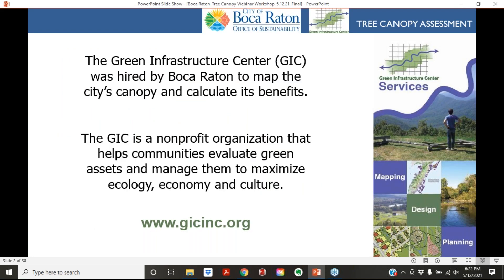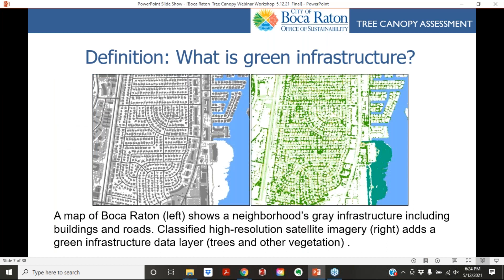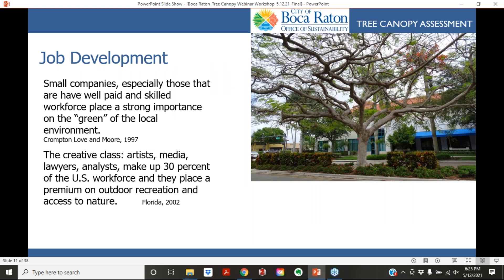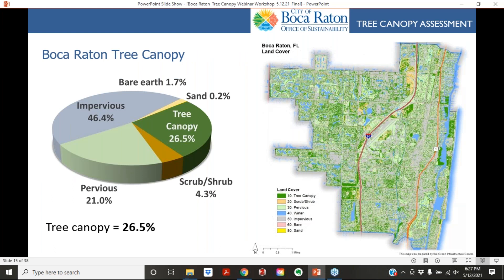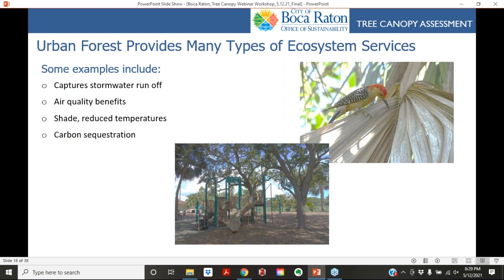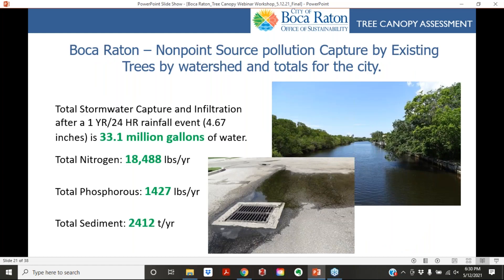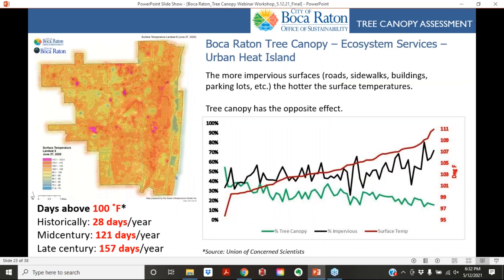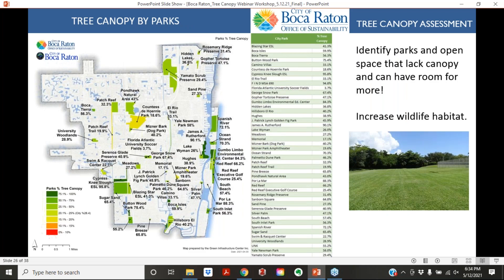Boca Raton Tree Canopy Assessment: Making Resilient Communities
After listening to the webinar, we invite you to take a short anonymous survey (5 minutes). Thanks for sharing your perspectives with us.

In this webinar, you will learn more about the City’s tree canopy and the environmental services they provide.
The City of Boca Raton commissioned the mapping and assessment of the city's urban forest cover. The City hired the nonprofit, 𝘁𝗵𝗲 𝗚𝗿𝗲𝗲𝗻 𝗜𝗻𝗳𝗿𝗮𝘀𝘁𝗿𝘂𝗰𝘁𝘂𝗿𝗲 𝗖𝗲𝗻𝘁𝗲𝗿, 𝗮 𝗹𝗲𝗮𝗱𝗶𝗻𝗴 𝗻𝗮𝘁𝗶𝗼𝗻𝗮𝗹 𝗲𝘅𝗽𝗲𝗿𝘁 𝗶𝗻 𝘂𝗿𝗯𝗮𝗻 𝗳𝗼𝗿𝗲𝘀𝘁𝘀 𝗮𝗻𝗱 𝗺𝗮𝗽𝗽𝗶𝗻𝗴 𝘁𝗼 𝗰𝗼𝗻𝗱𝘂𝗰𝘁 𝘁𝗵𝗲 𝘀𝘁𝘂𝗱𝘆. The goal of the study is to map the land cover and extent of urban trees in very close detail and understand how canopy is distributed across the city.

The maps and data produced will help the city strategically plant trees and better manage its urban forests. In addition, the study will calculate the environmental benefits tree canopy provides to the community by reducing urban heat, stormwater runoff and nutrients, air pollution and removing greenhouse gases from the atmosphere.

The workshop will feature a presentation of the project and a summary of results followed by Q&A and an opportunity for public input.